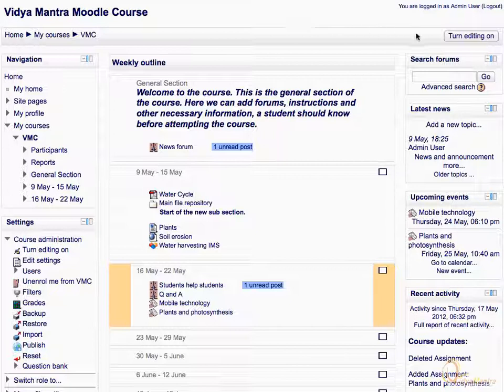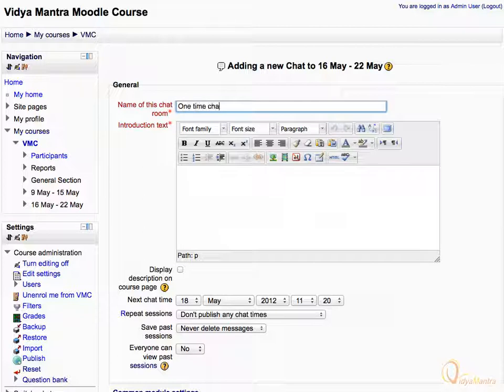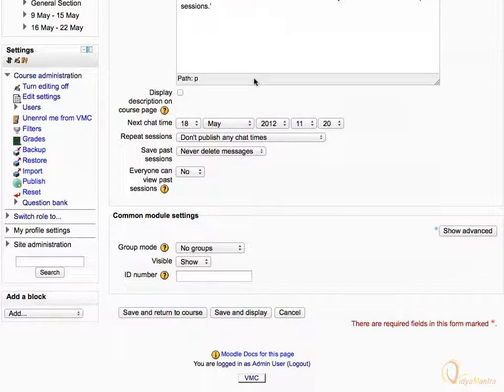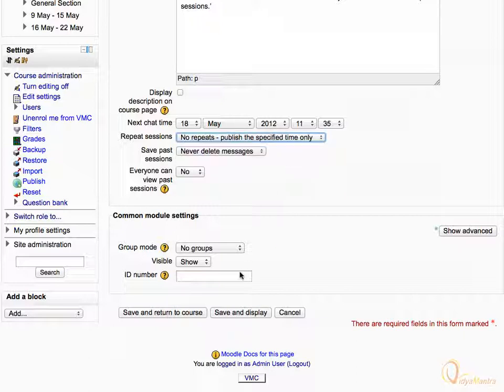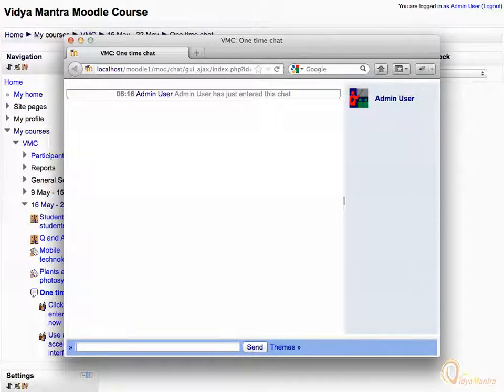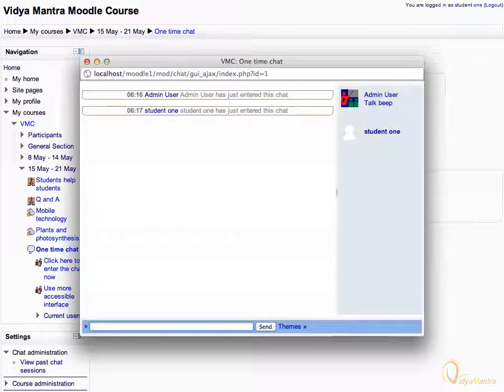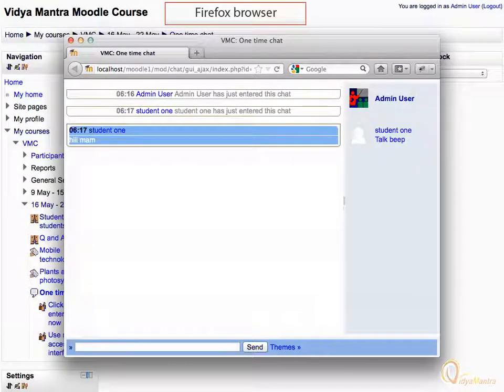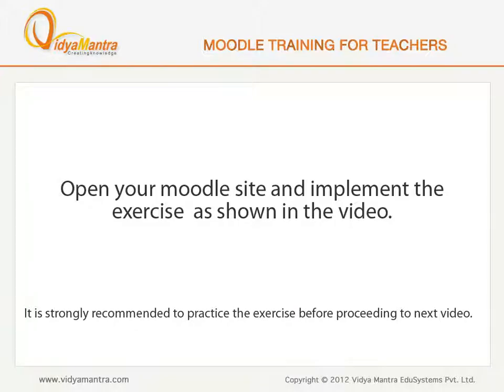Moodle - Adding a choice activity and use it for interaction with students